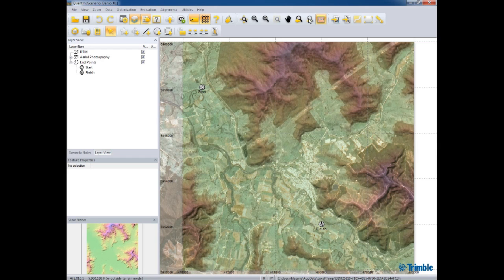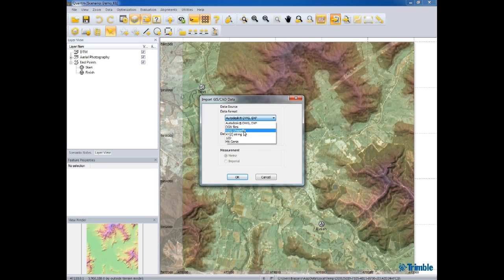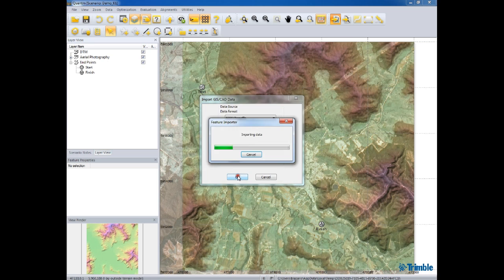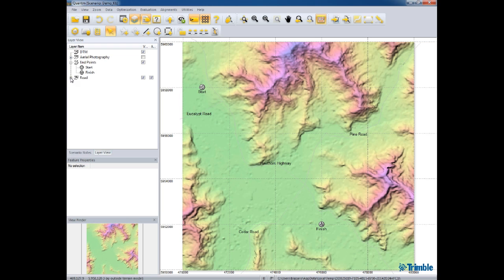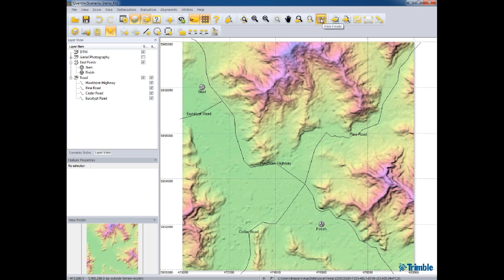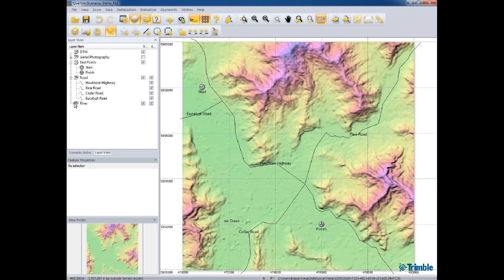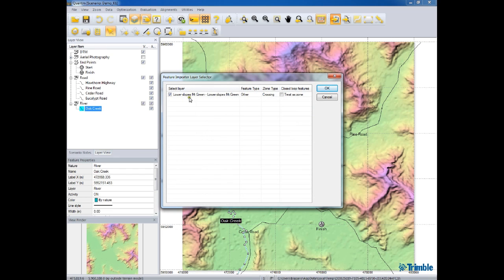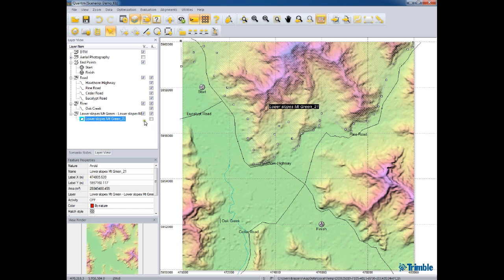Tutorial 7 Importing GIS or CAD Data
How to import GIS or CAD data in  Trimble Quantm Alignment Planning software.